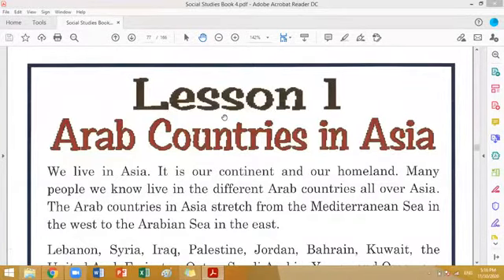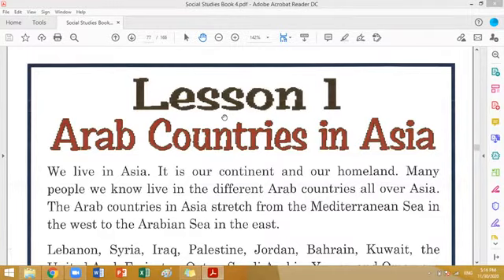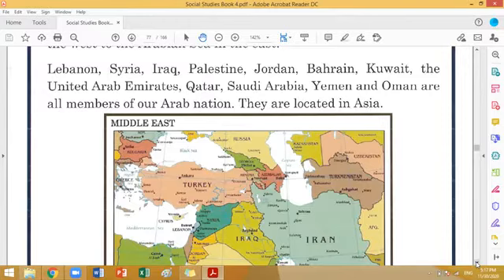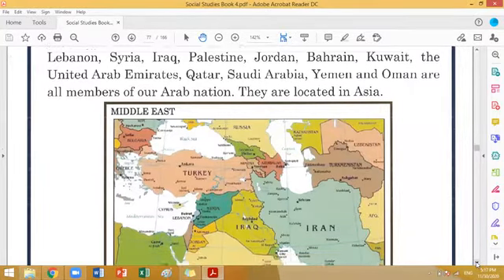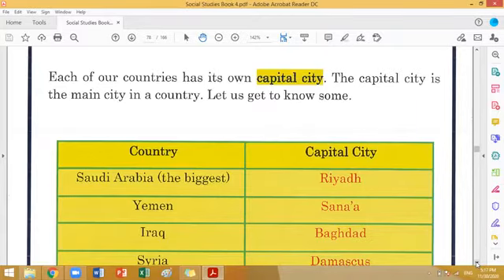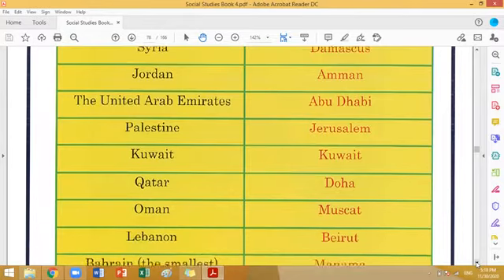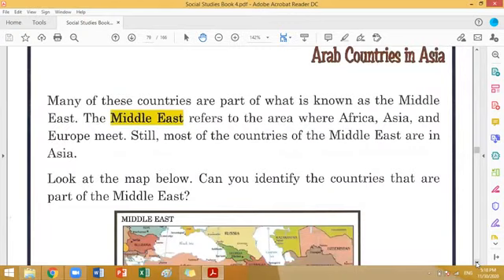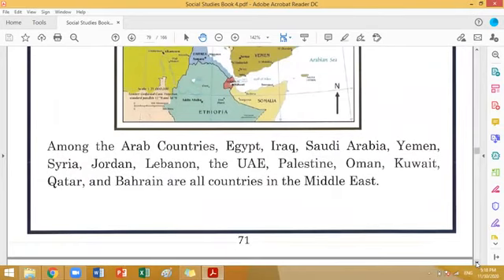Arab countries in Asia | Lesson 1 | Social Studies